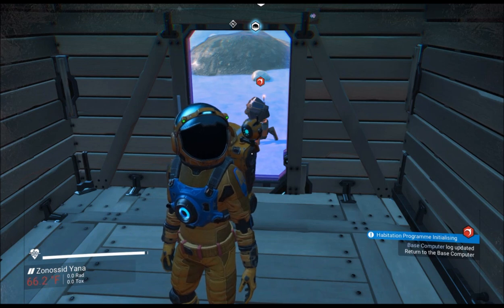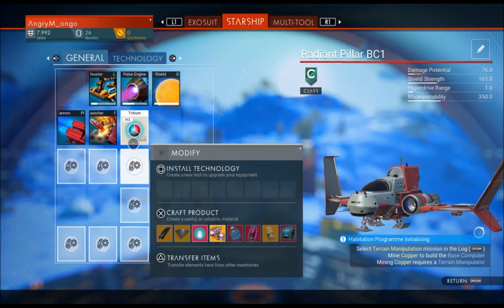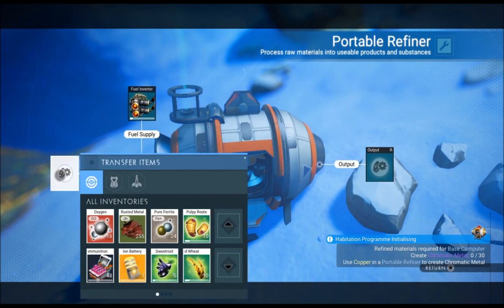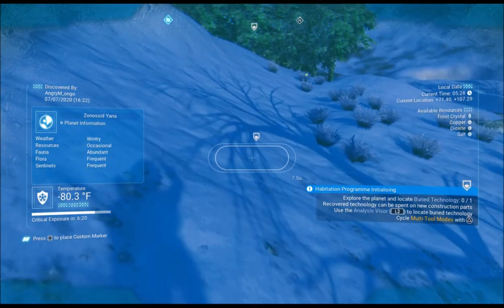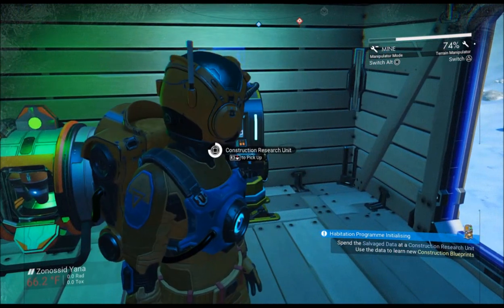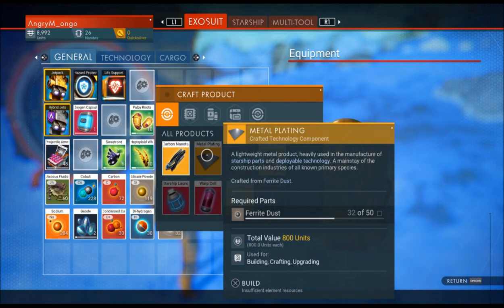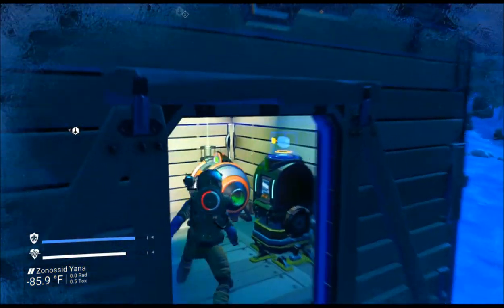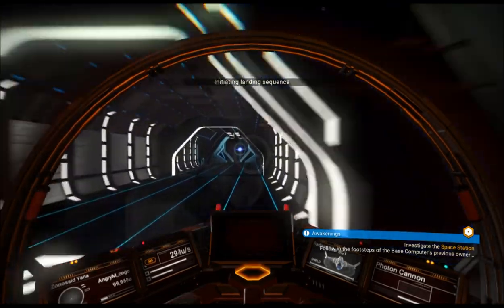No Man's Sky Part 28 - We're In Space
We fixed our ship and are heading into space... but for a moment as the game makes you come back and land for more of the tutorial.

All  music is in game only.